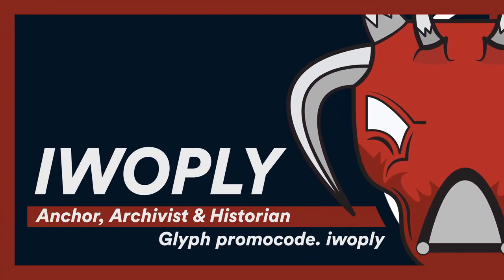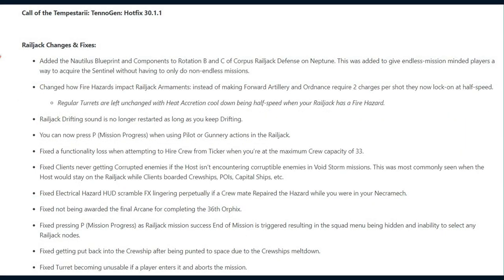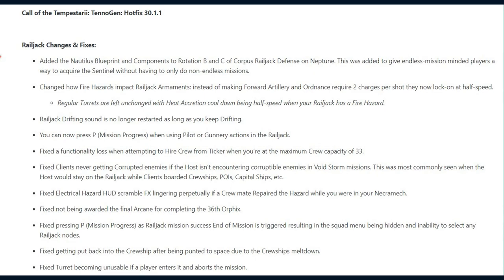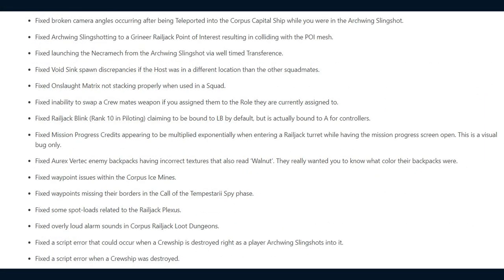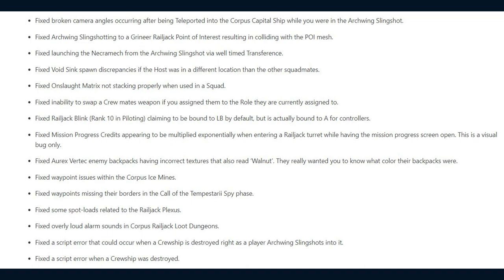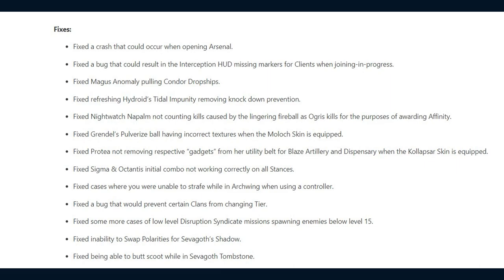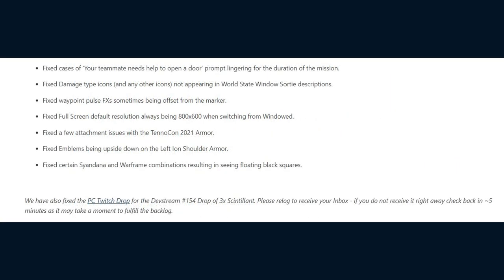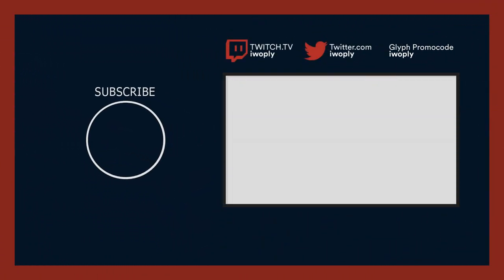Warframe Hotfix 30.1.1 Patch Note Reading - Sevagoth Change, Deimos Fish, Sentients & Fixes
Digital Extremes has released Hotfx 30.1.1 for Warframe on PC with changes to Teshin's shop, Sentient Scouts, Cambion Drift Fish & Sevagoth's Shadow Embrace, alongside Game & Railjack Fixes.

Sources
Call of the Tempestarii: TennoGen: Update 30.1.1